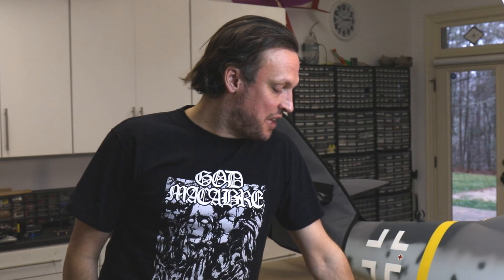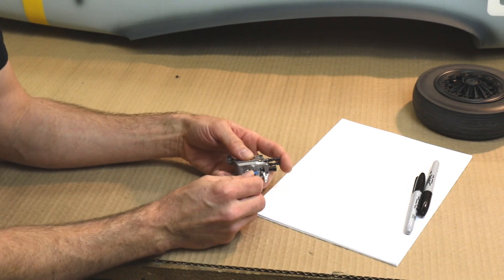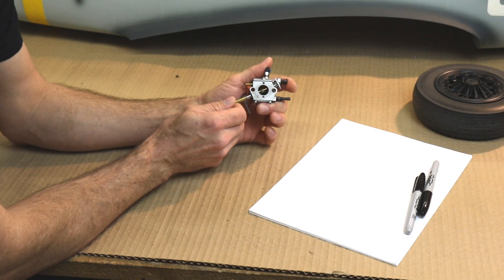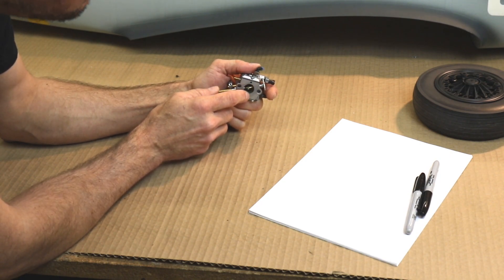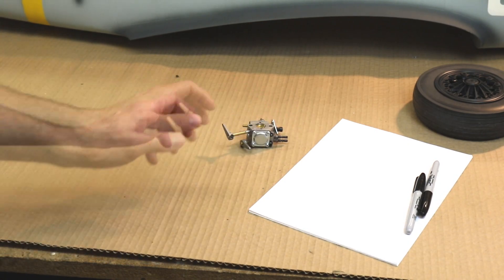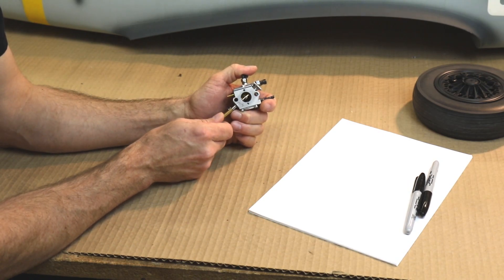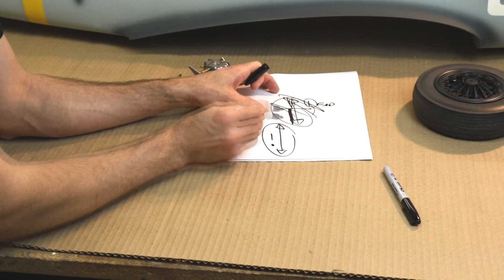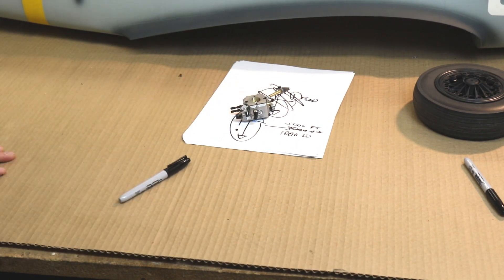Coffee with Dr. G - Episode 6 - Setting up the Carburetor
Model Airplane RC